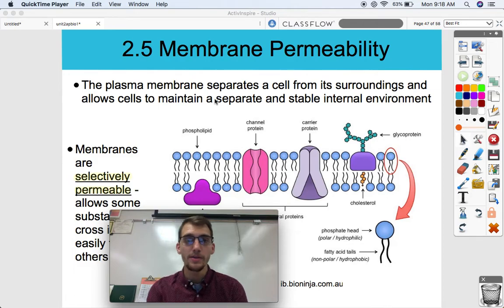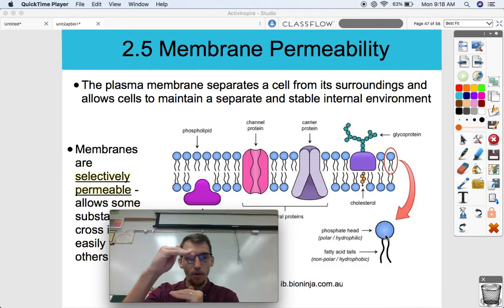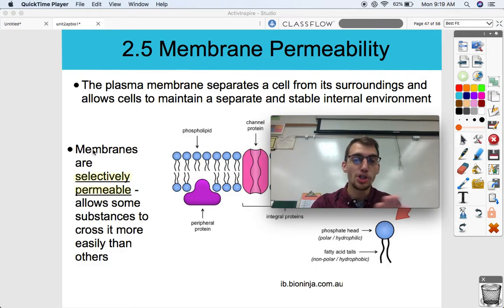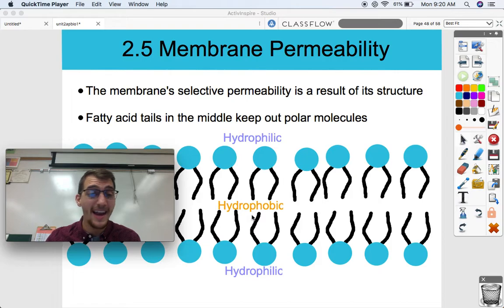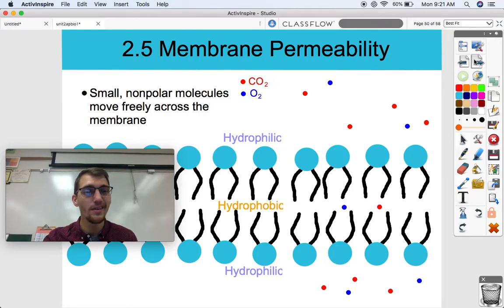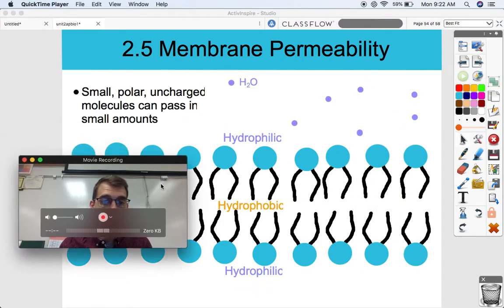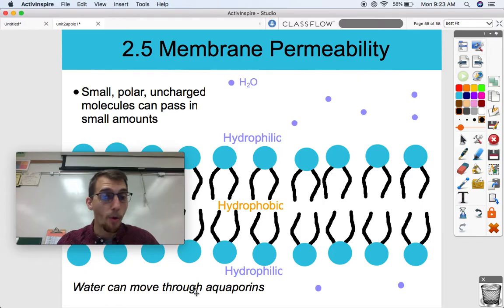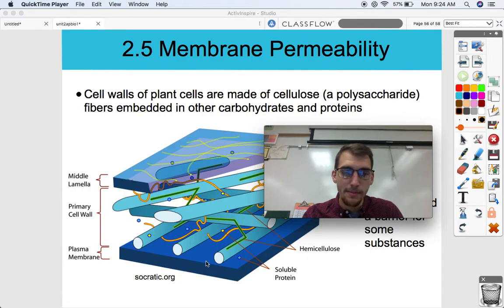(2019 curriculum) 2.5 Membrane Permeability - AP Biology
In this video, I explain how and why plasma membranes are selectively permeable due to their phospholipid bilayer, and differentiate cell membranes from cell walls.